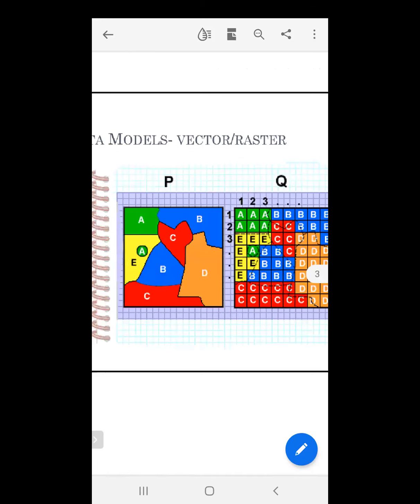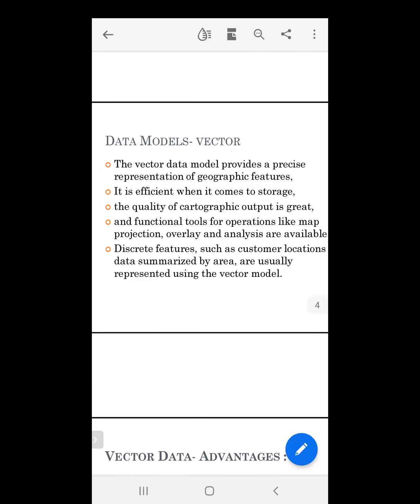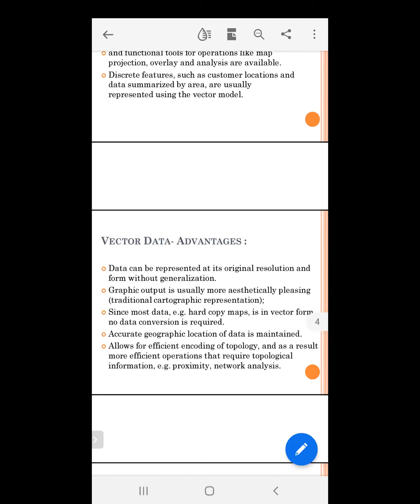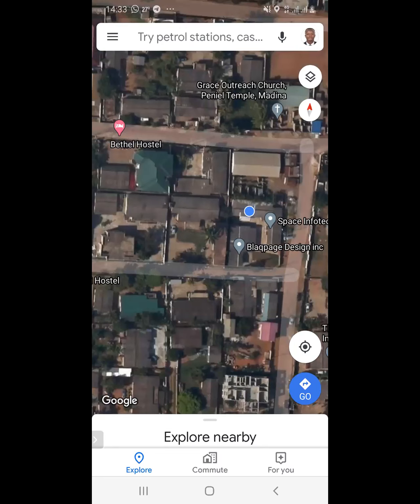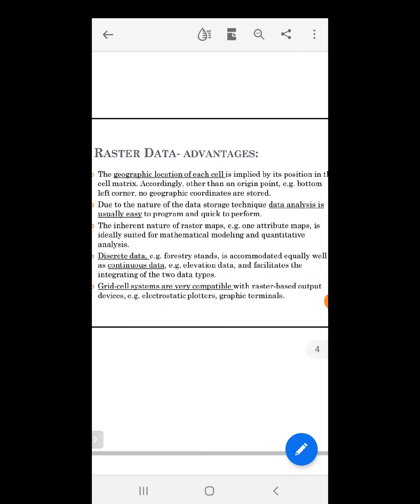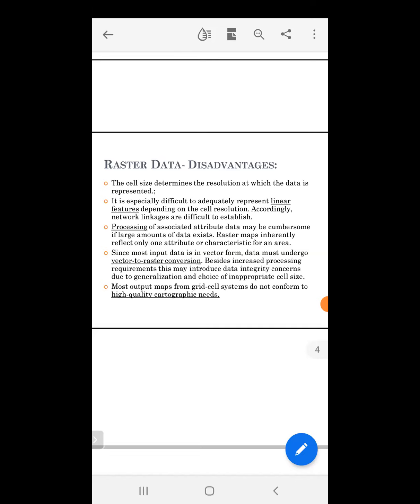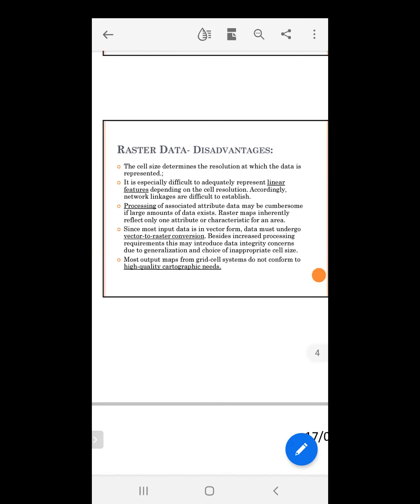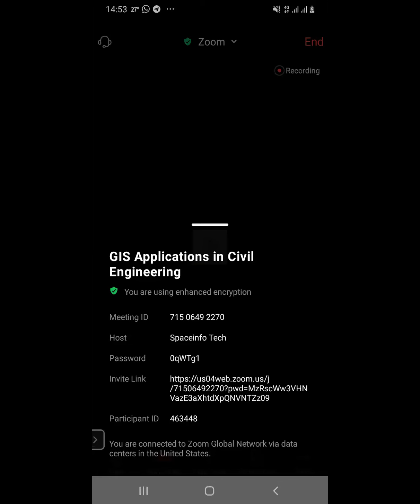GIS APPLICATIONS IN CIVIL ENGINEERING- GIS DATA MODELS PART2